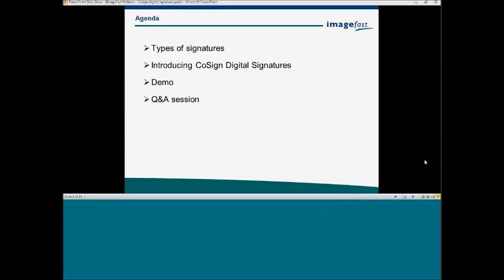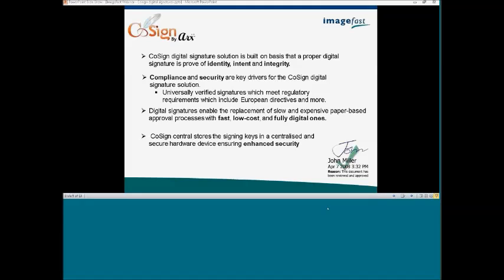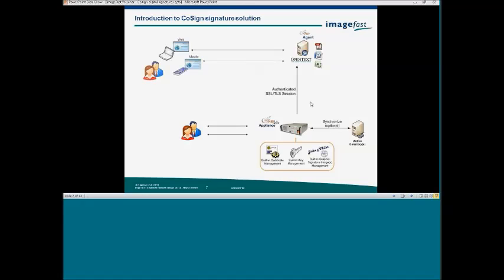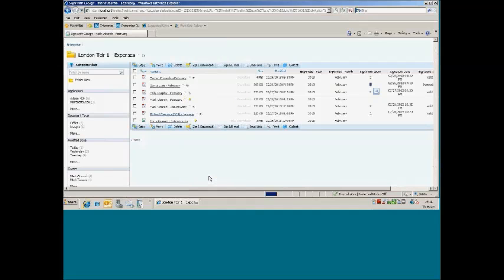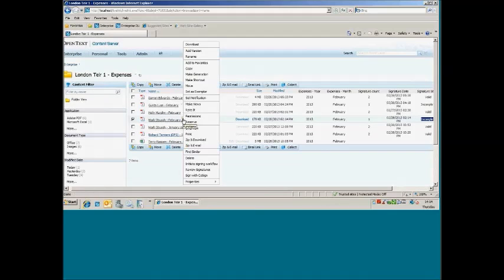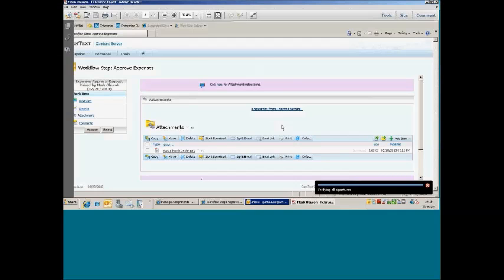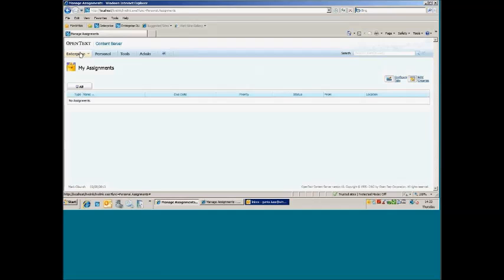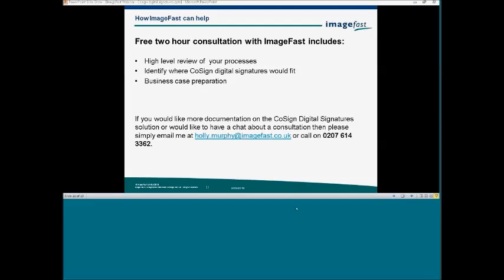ImageFast talk CoSign digital signatures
ImageFast host a webinar on the CoSign digital signature solution taking a look at what digital signatures actually are, a live demo of the solution and details on how ImageFast can help you implement this into your current workflow or content server environment.